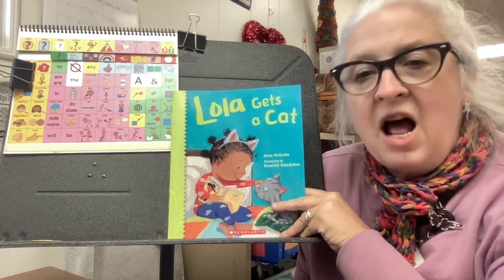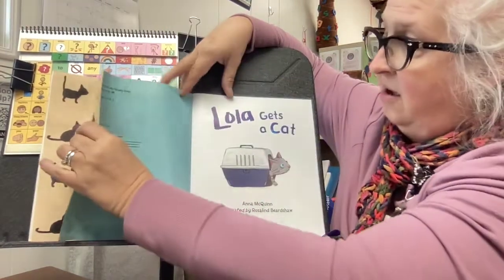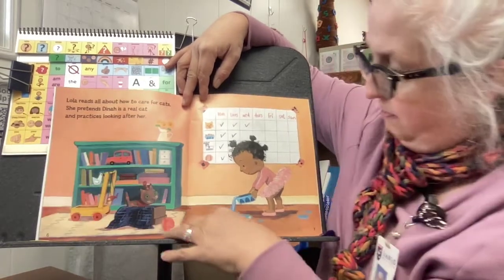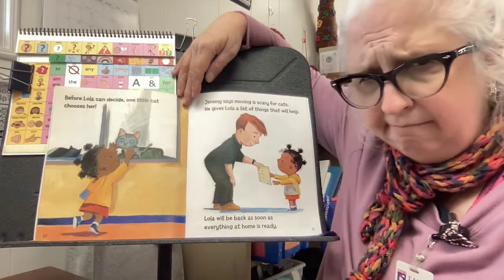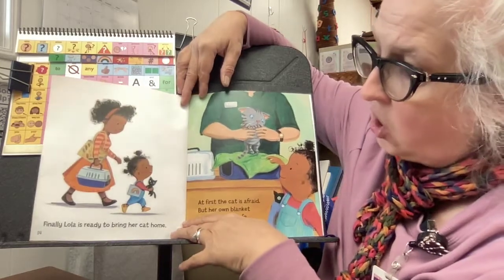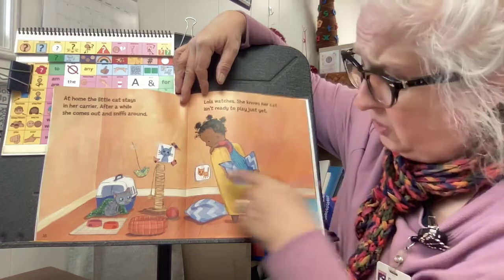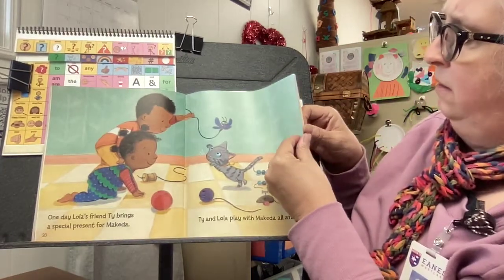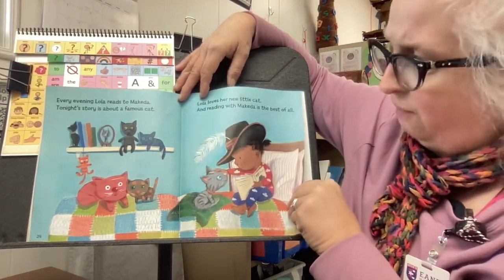Lola Gets a Cat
This is a great story for practicing your /l/ sound and for practicing using "she/he" at the beginning of sentences.